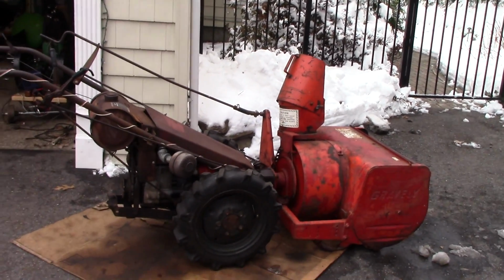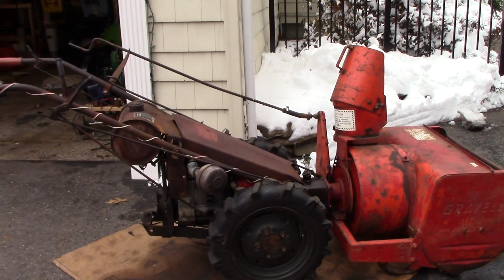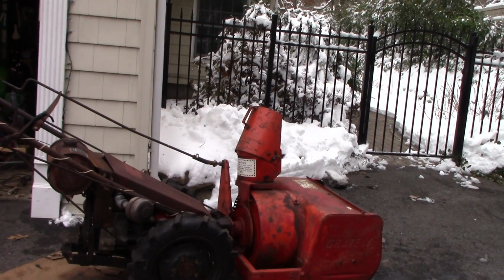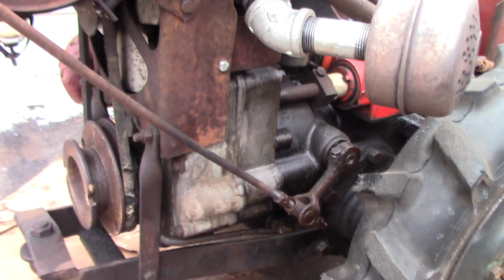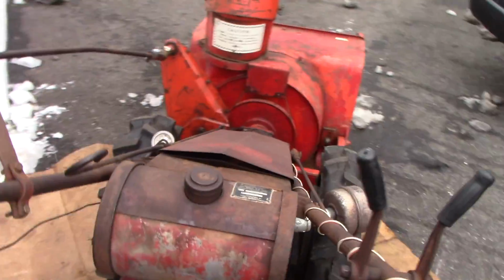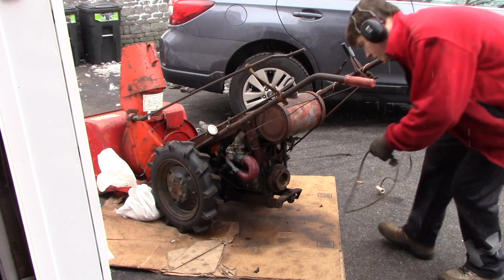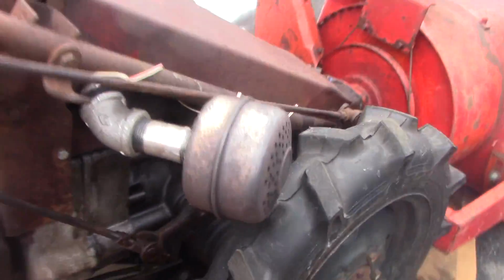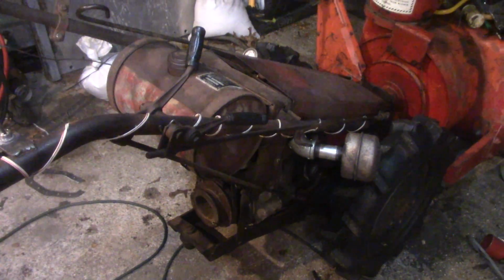1961 Gravely LI Overview and Snow Removal with MA210 "Snow Cannon"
Well it's about time I did a video of what ended up happening with my Gravely so here it is! I ended up making 1 good tractor out of the 2 and I use it as my main snowblower now!